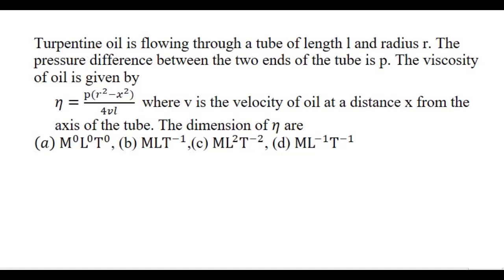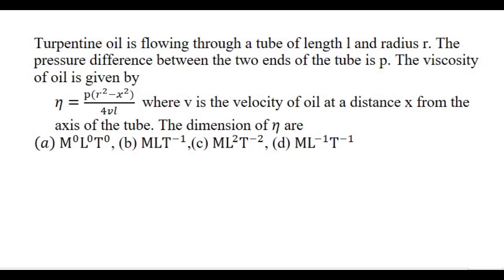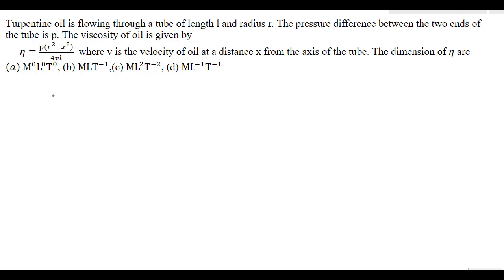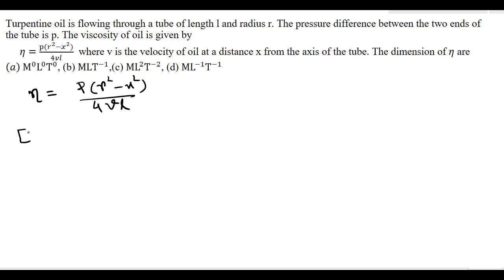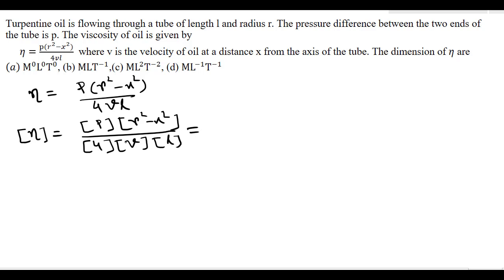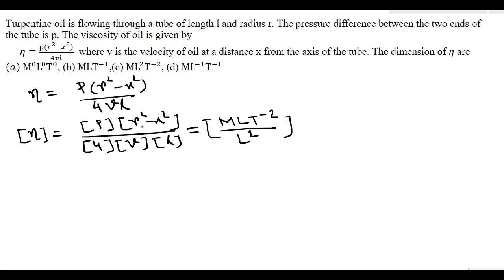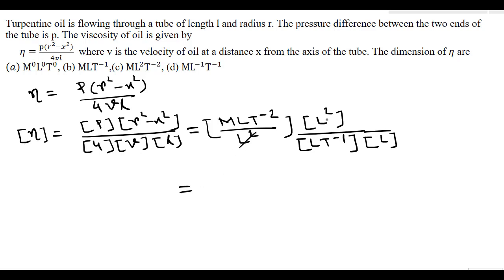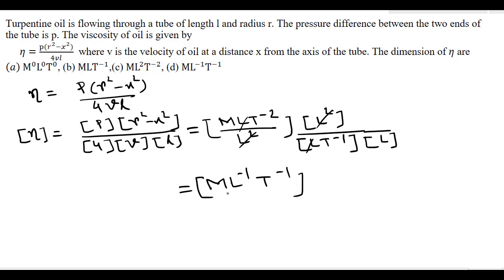7| Turpentine oil is flowing through a tube of length l and radius r. The pressure difference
Turpentine oil is flowing through a tube of length l and radius r. The pressure difference between the two ends of the tube is ρ. The viscosity of oil is given by
η=(ρ(r^2-x^2))/4vl  where v is the velocity of oil at a distance x from the axis of the tube. The dimension of η are

# problems on dimension
# problems on unit